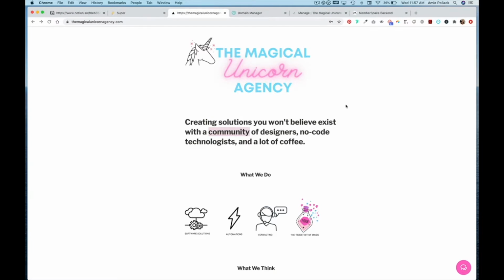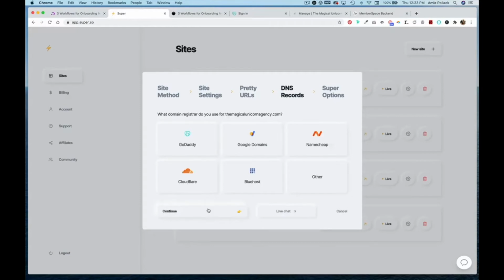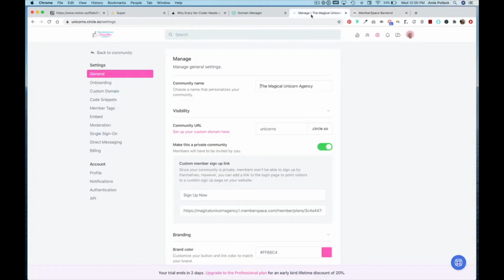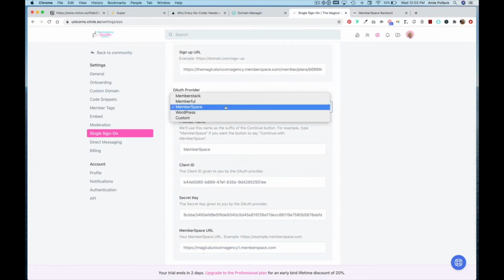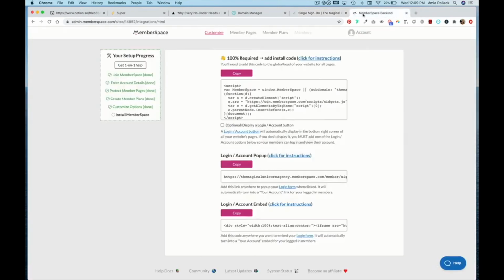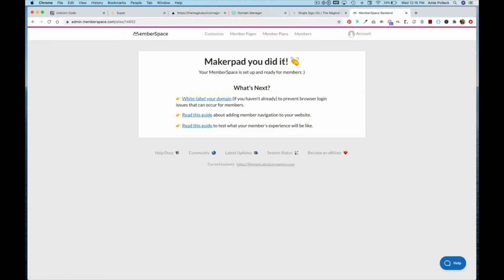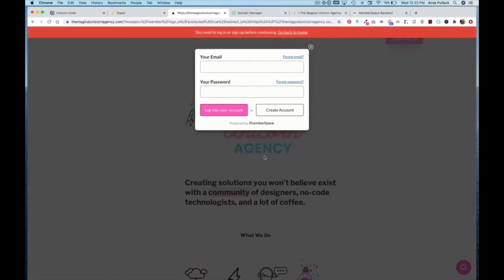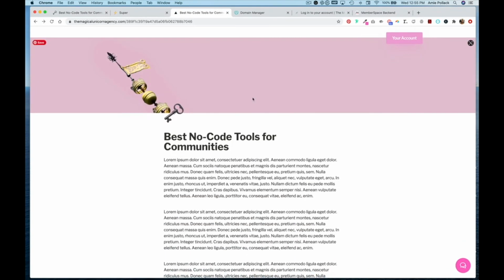How to set up MemberSpace SSO with Super, Notion and Circle